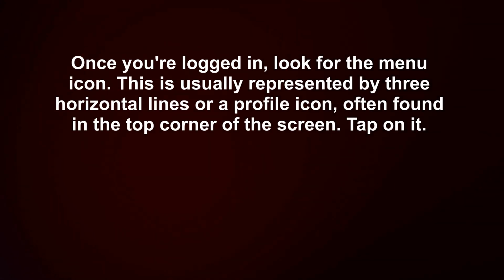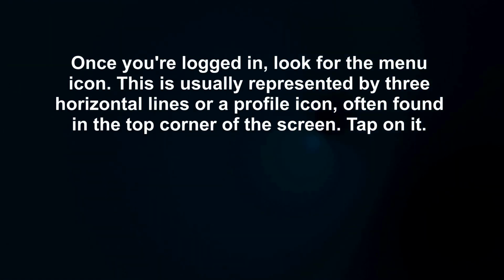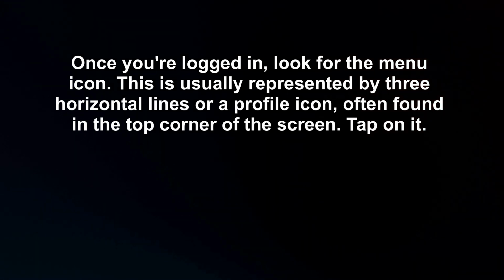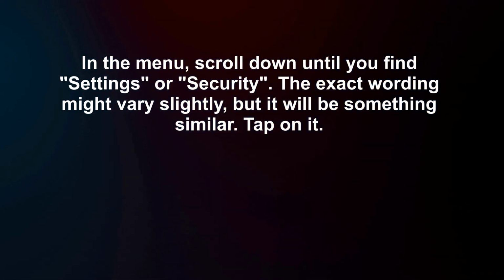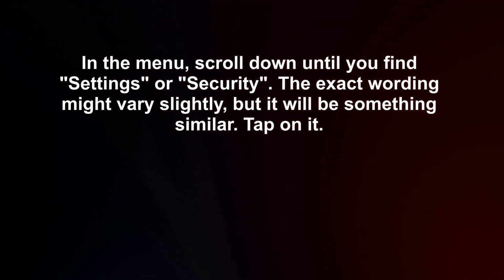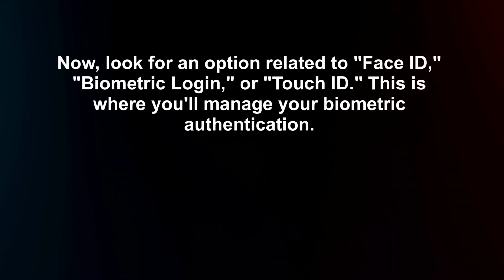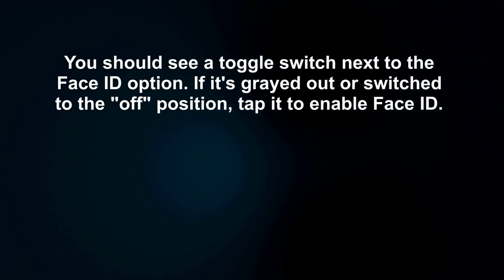How To Enable Face Id On Natwest App - NEW! Step by Step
How To Enable Face ID On Natwest App: Secure your NatWest mobile banking app with Face ID, providing a convenient and secure way to access your accounts using facial recognition.

00:00 Intro
00:06 Open NatWest App
00:12 Log In
00:18 Open Menu
00:24 Open Settings
00:30 Find Face ID Option
00:36 Enable Face ID
00:42 Confirm Face ID
00:48 Complete Face ID Setup
00:54 Log In with Face ID